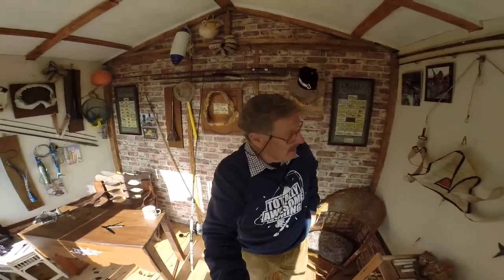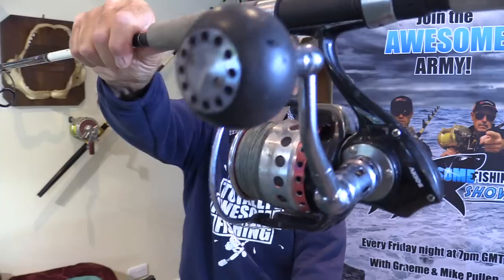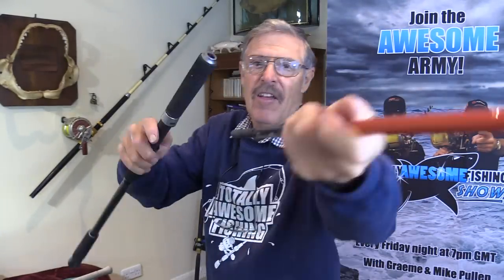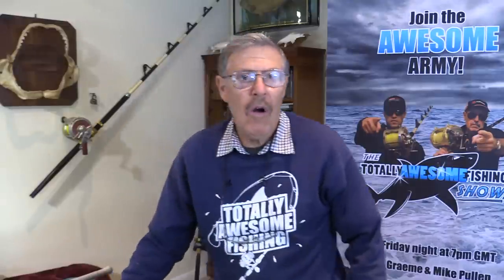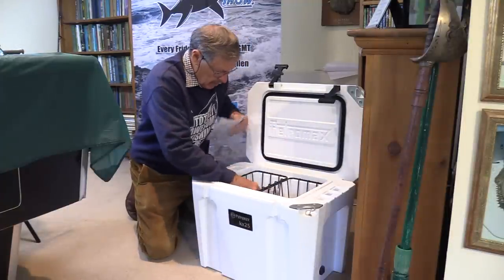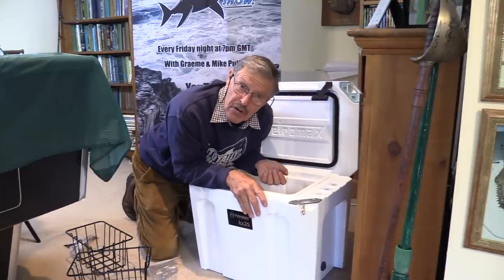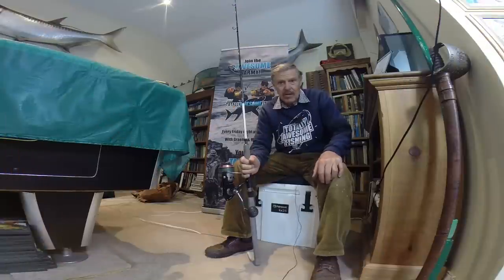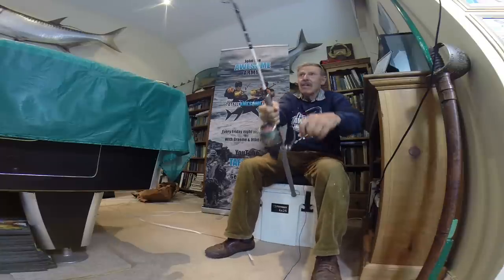How Hard do I pull on a Fishing Rod?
How hard can you pull a fishing rod? Graeme shows you how hard he pulls a bend in a fishing rod. Graeme runs through some rods he has been using, and talks about how they could be used for a variety of species and techniques...From Blue sharks, to pier fishing, From the open beach or rocky headlands to doubling them as an uptide rod on a boat fishing trip, plus he checks out exactly how much pressure he was actually able to pull using the rods in full battle curve. Interesting stuff...Finally he checks out a present he had from Mike in the shape of a special food or fish cooler that can double as a padded seat aboard a boat ...Worth a look at, it might just give you some ideas.